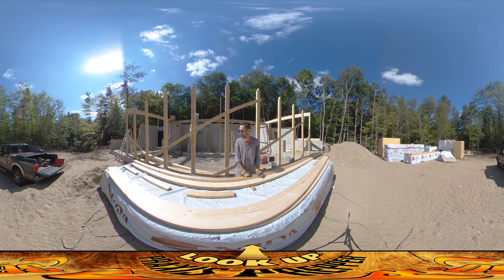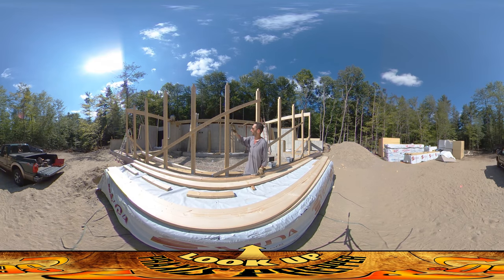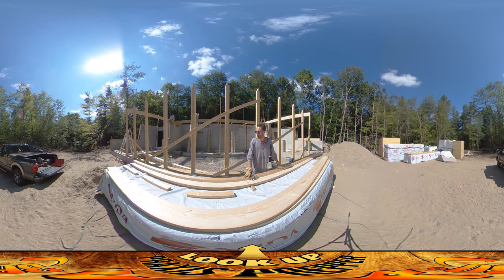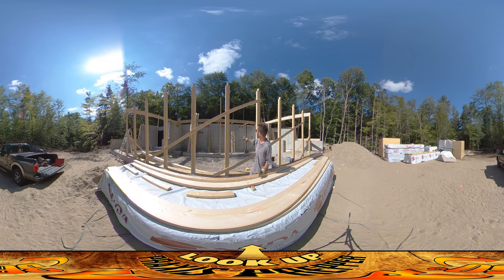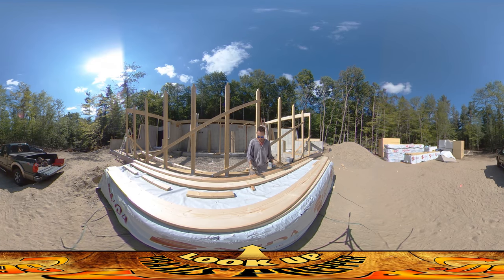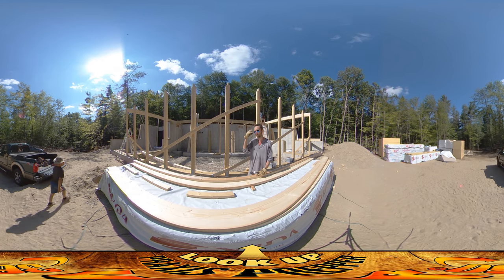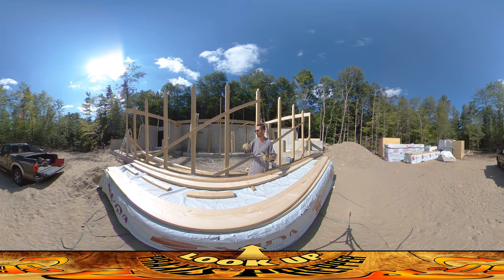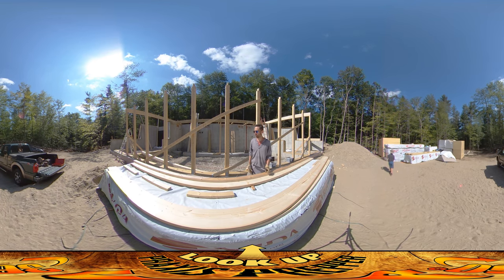Homestead Building - Floor Joists Assembly, Hand Injury, Speed of Work